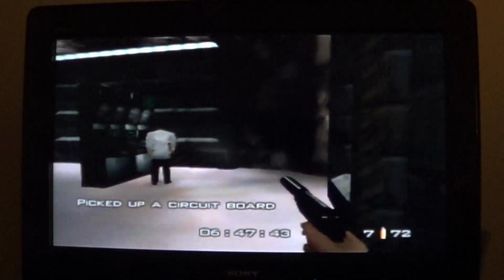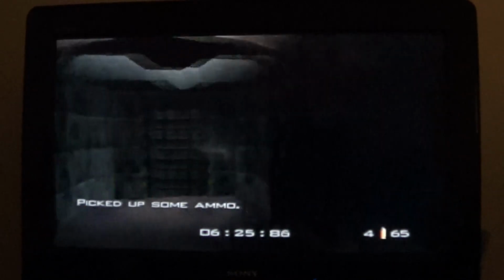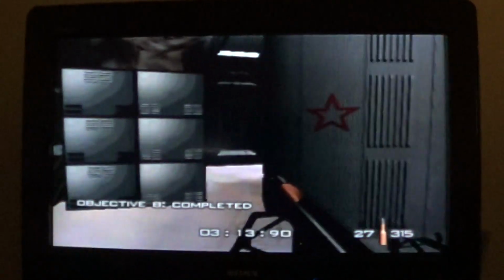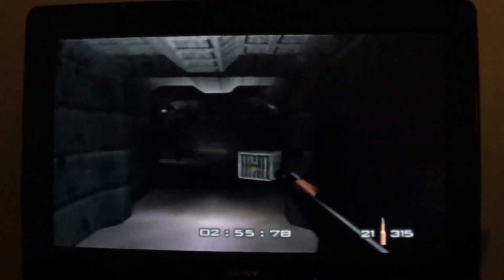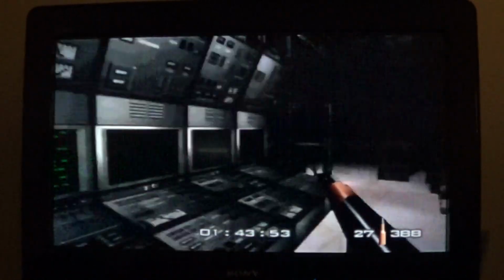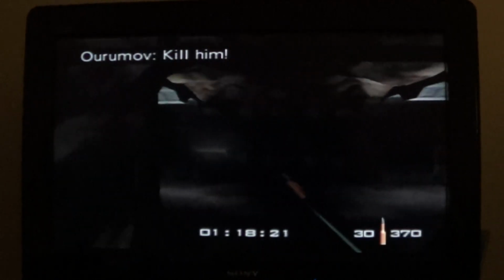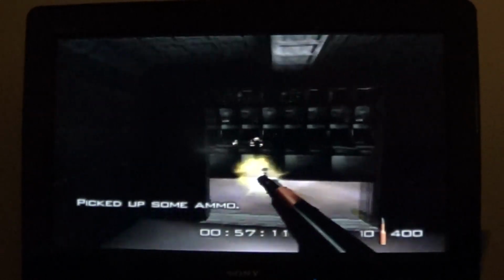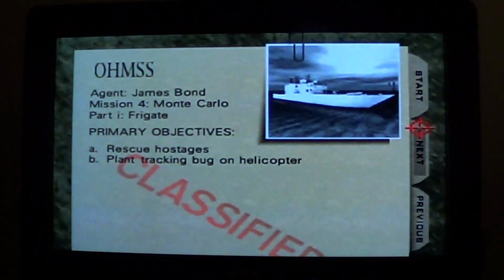GoldenEye 007 - Silo (Secret Agent)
This is Me Playing GoldenEye on the Nintendo 64

After clearing the First Bunker Level, 007 Is finally inside the Silo and must infiltrate the Silo. For The secret Agent Difficulty, we must take a picture of The Satellite, get the Circuit Boards and The DAT and avoid killing the Scientists

Silo has a Time Limit on Secret Agent with 7:30 Minutes